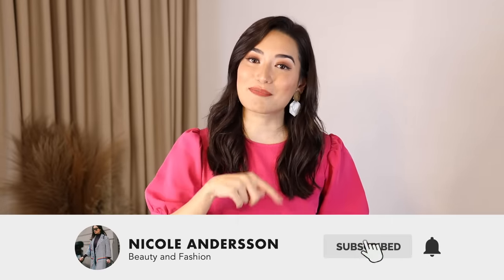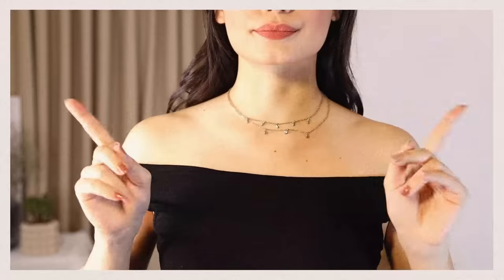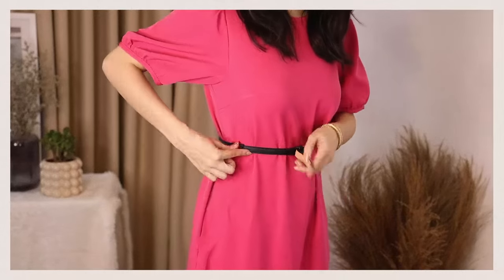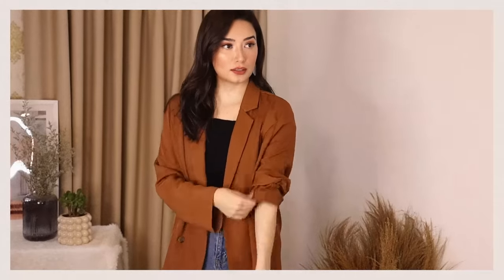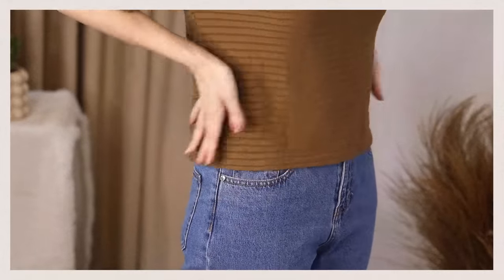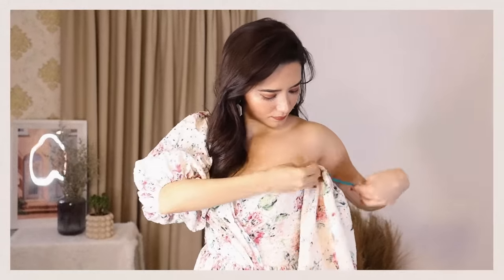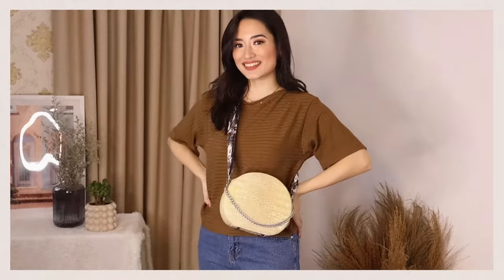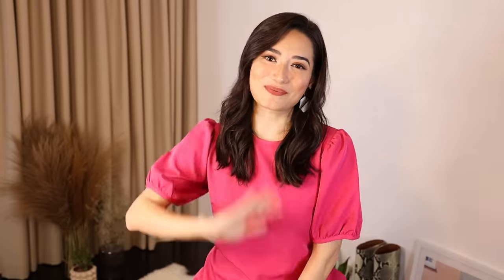TOP 10 FASHION HACKS | Nicole Andersson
Here are my top 10 fashion hacks that have consistently helped me in numerous fashion emergencies. Keep watching to find out what they are, and you'll never know, they might come in handy one day!

~~~ACCOUNTS~~~

~~~MUSIC~~~